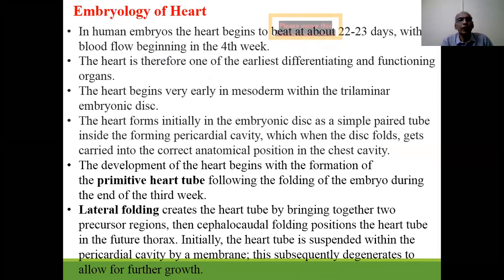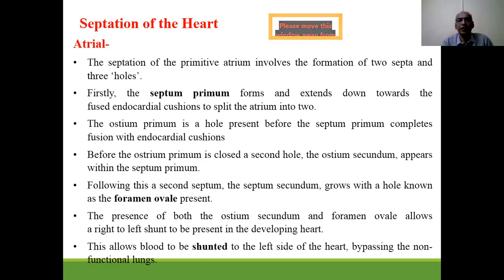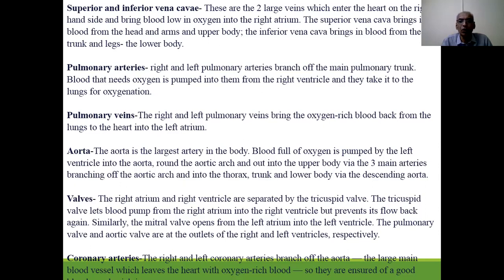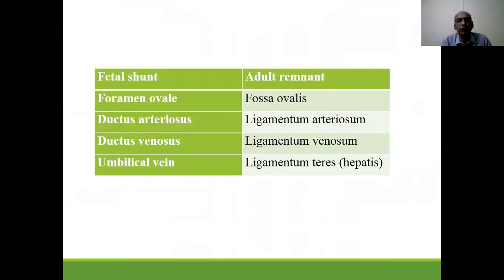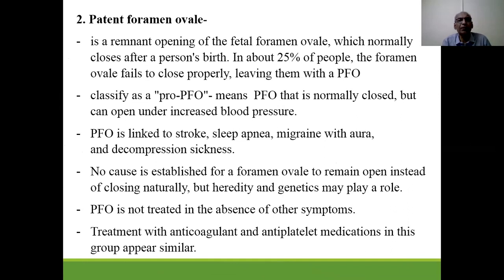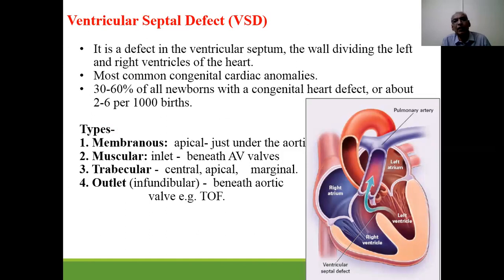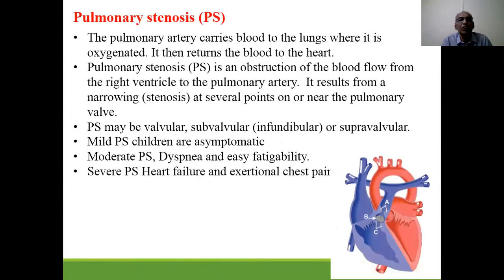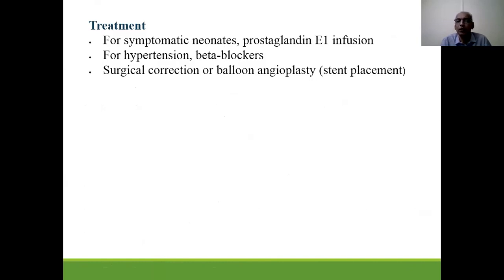LECTURE -10. CONGENITAL HEART DISEASES: PART I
Embryology  of Heart
Anatomy of Heart
Physiology of Heart
Congenital Heart Diseases
-Atria Septal Defect
Cogenital P.S, AS.and Coartactio of aorta